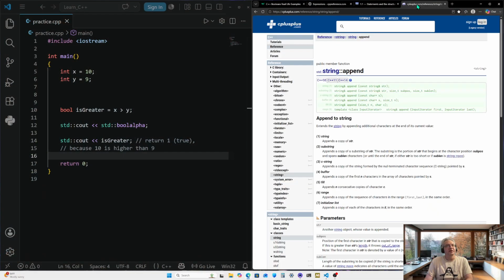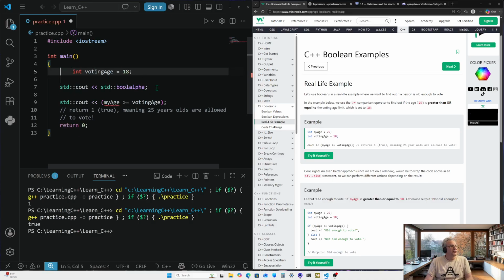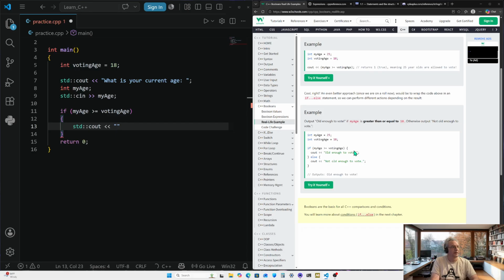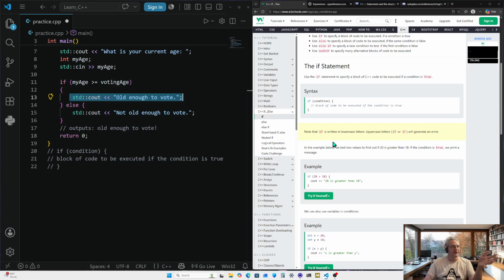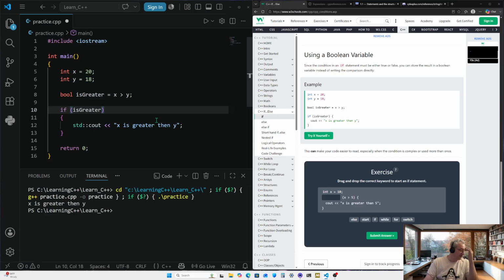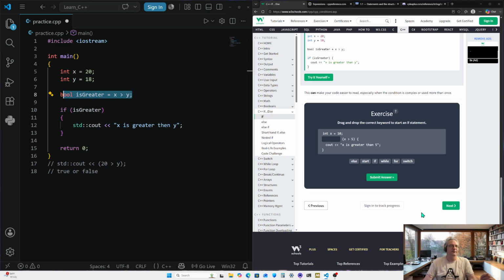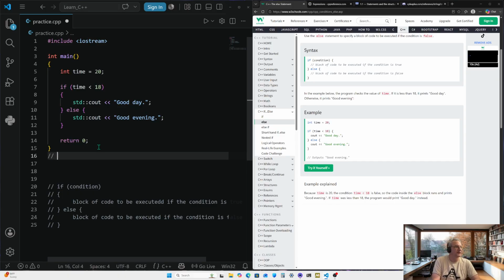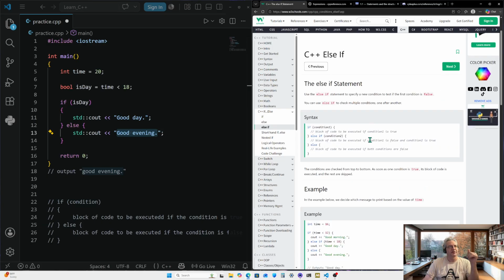My journey learning C++, part: 18 finishing booleans, starting in if, else and else if statements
In this video with finish with booleans and start into if, else, else if, and more.
Again this is my journey how I went about learning C++ and I have much more to learn still, but if you are interested in learning C++ then follow along.